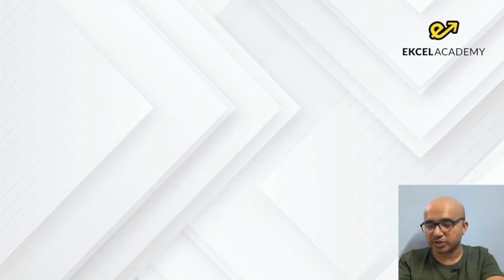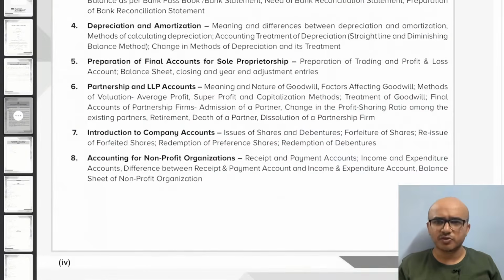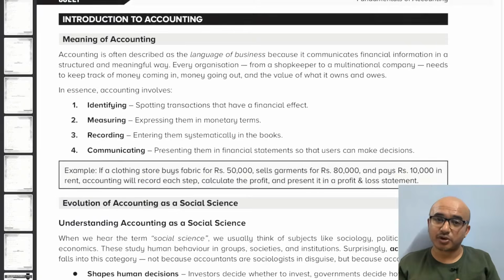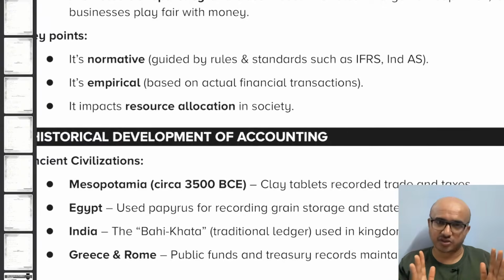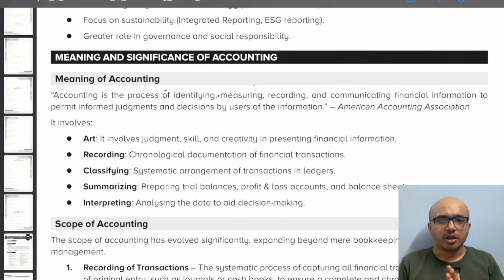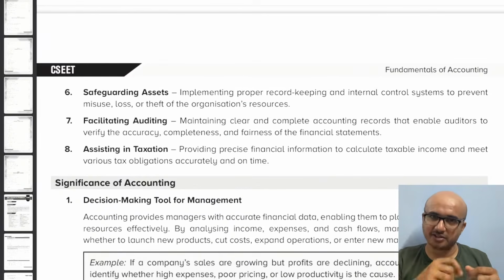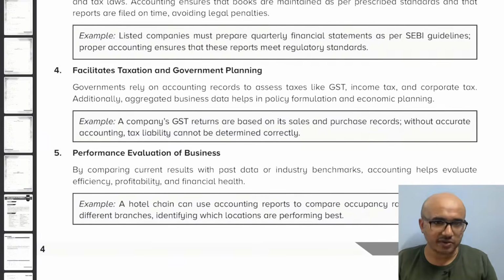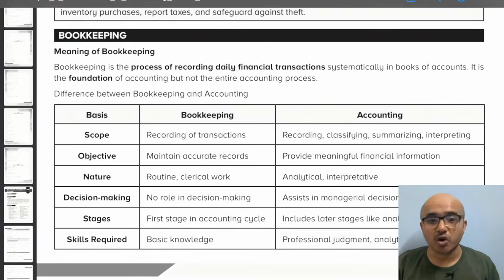CSEET | June 2026 | Fundamentals of Accounting - Class 1